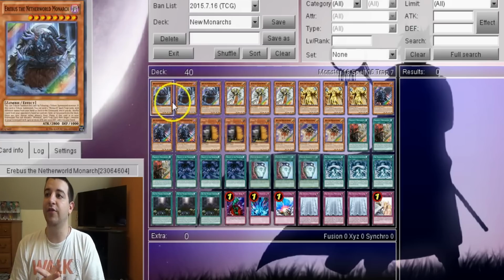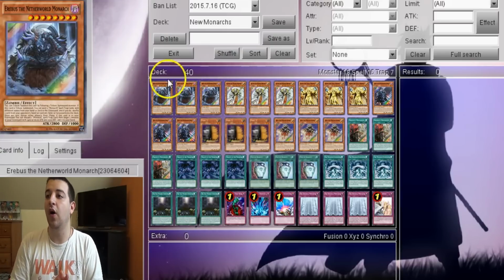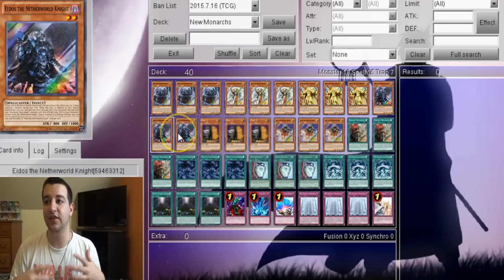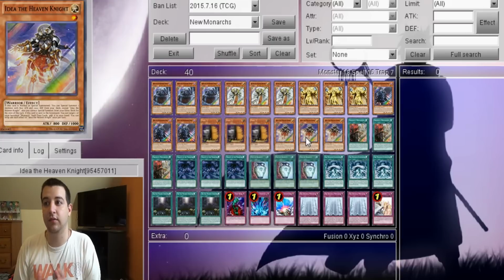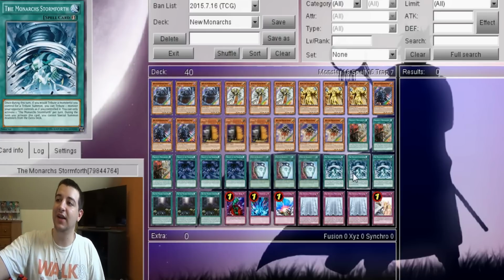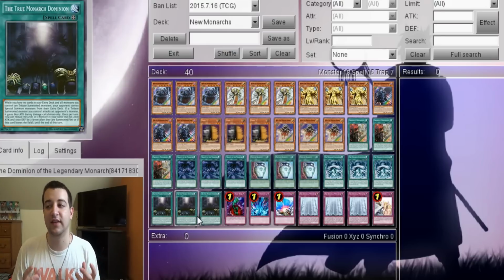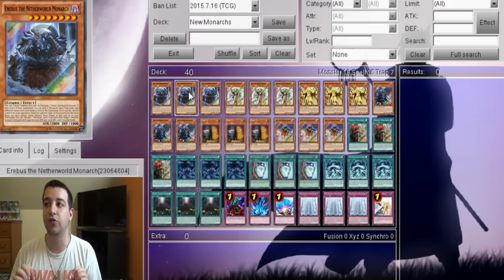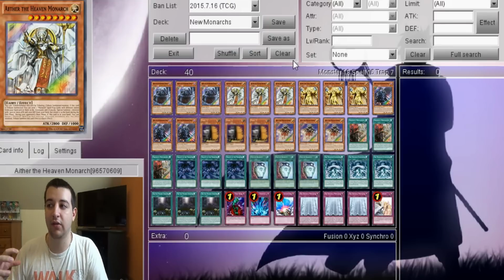Best OCG Monarch Deck Profile Tier 1 Lets GO!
Let's DESTROY 800 likes for the next episode! The Heaven & Hell Monarchs Are Coming Soon!!!